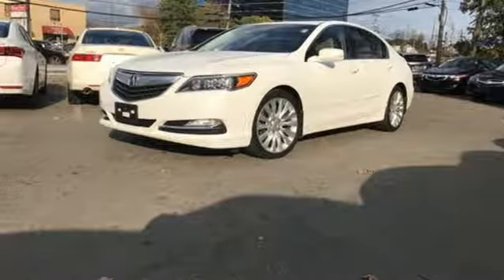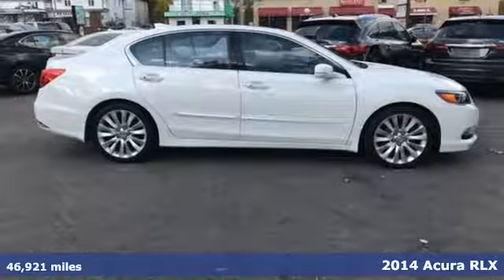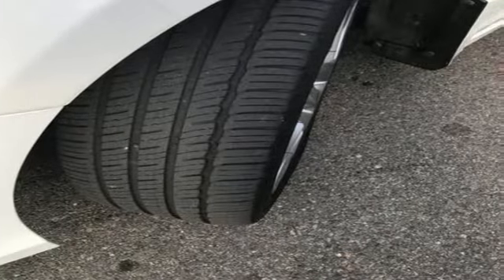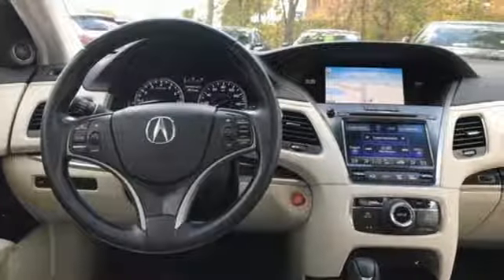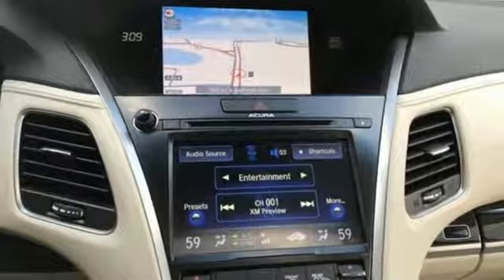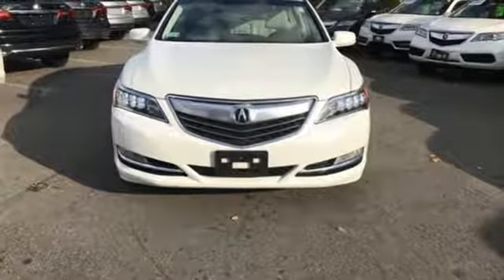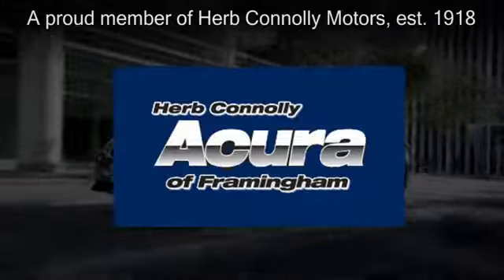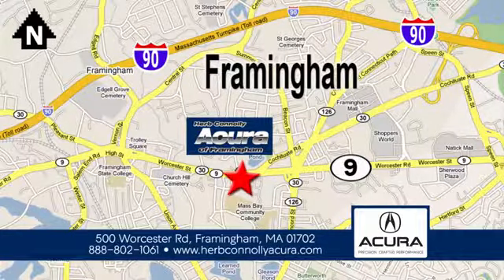Certified 2014 Acura RLX Framingham Natick Marlborough MA, MA A033933A - SOLD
Year: 2014
Make: Acura
Model: RLX
Trim: Base
Engine: 3.5L V6 SOHC VTEC 24V
Transmission: 6-Speed Automatic
Color: White
Mileage: 46921
Stock #: A033933A
VIN: JH4KC1F54EC001553
Clean Carfax - Technology Package - Navigation System - Backup Camera - Bluetooth - Alloy Wheels - Blind Spot Sensor - Heated Seats - Power Moonroof. Herb Connolly Motors is the home of used car LIVE MARKET PRICING. LIVE MARKET PRICING gives our customers the piece of mind that we have already done the shopping for you and priced our vehicle aggressively in today's internet information marketplace while adjusting accordingly for - Supply - Equipment - Condition and Mileage. Remember at Herb Connolly Motors - WE DONT PLAY PRICING GAMES.

Address:
500 Worcester Road Route 9 E